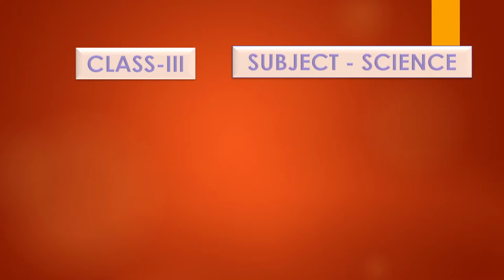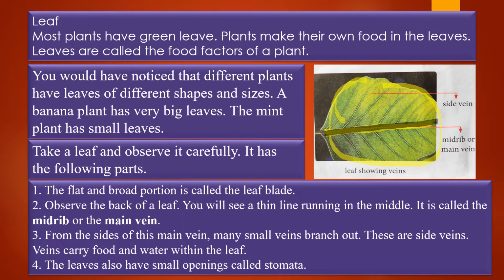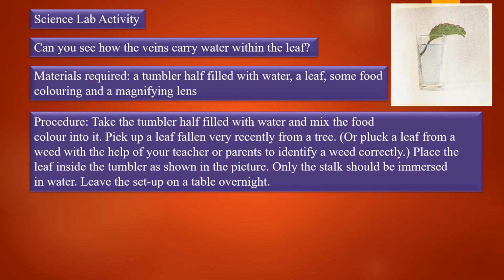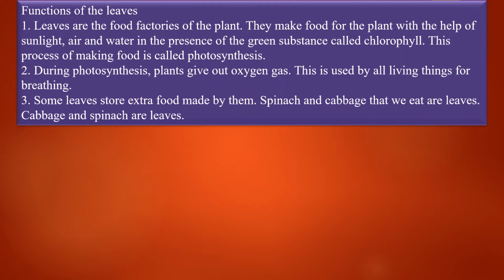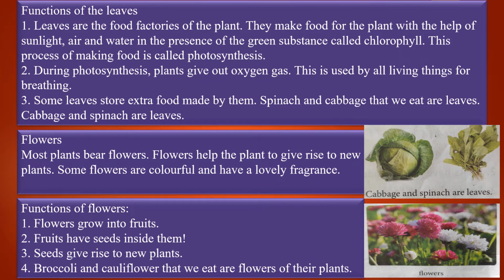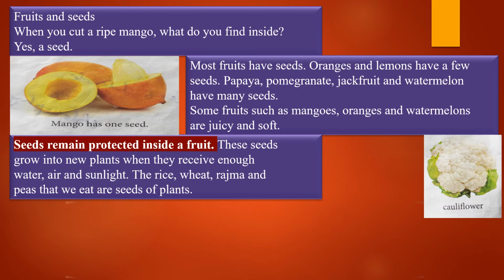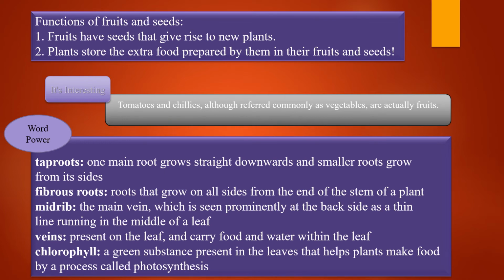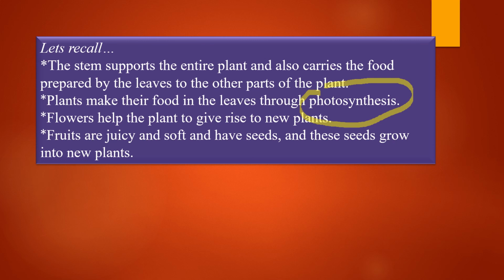CLASS III SCIENCE CH 3 part 2